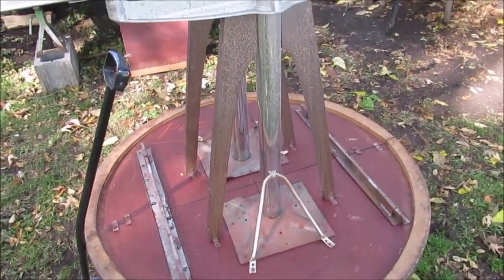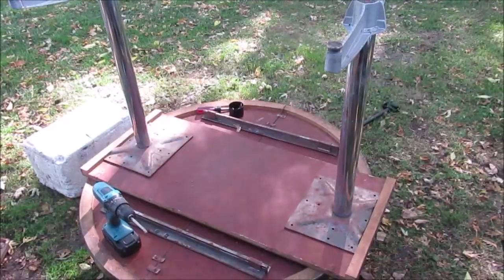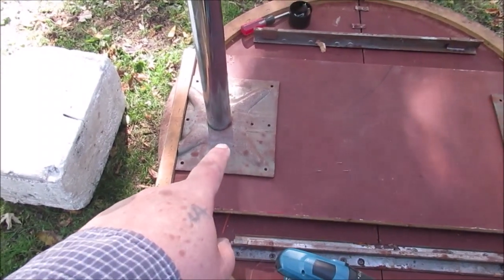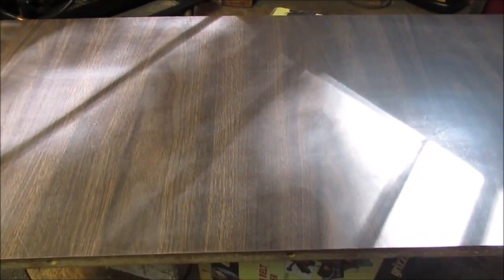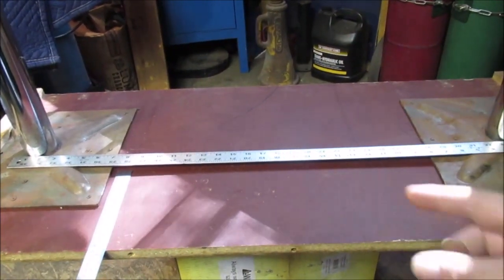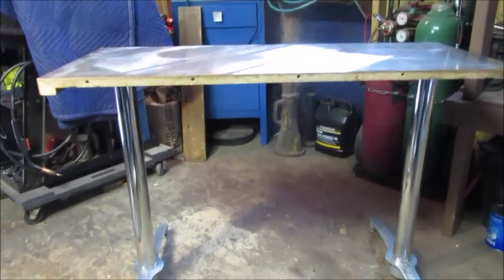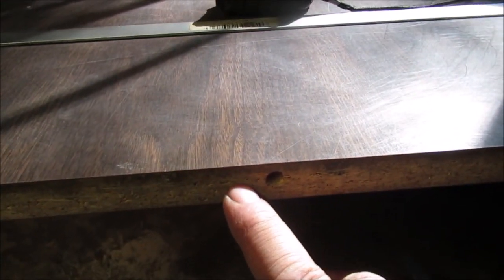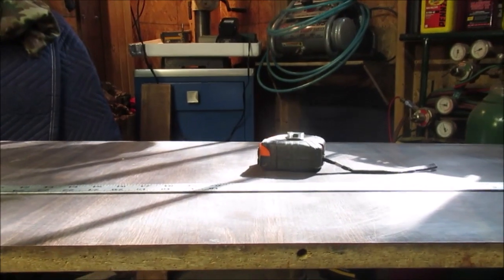Recycle / Re purpose Old Table with 2 Cool Chrome pipe legs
Neat looking legs ..2 Chrome pipes with Aluminum leg parts   NOTE :I do not get paid to show any products on my videos